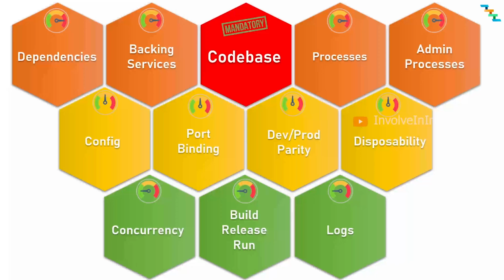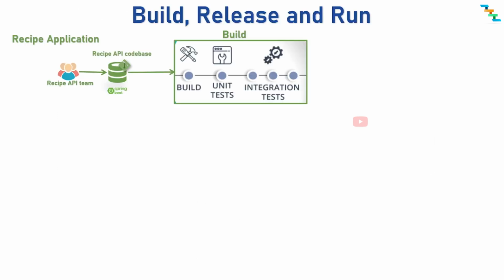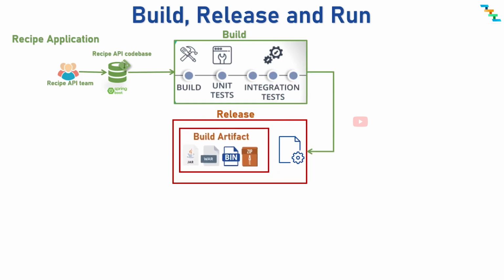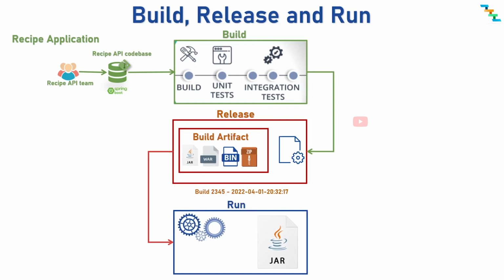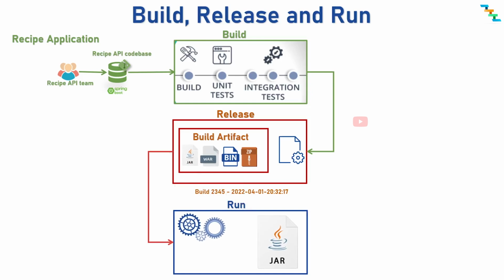Build Release Run | 12-factor Application Microservices best practice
Port binding
#12-factor-app Microservices Best practice